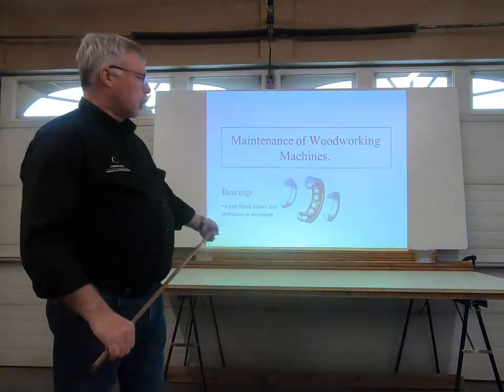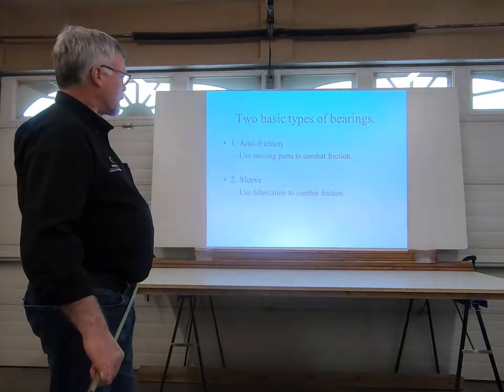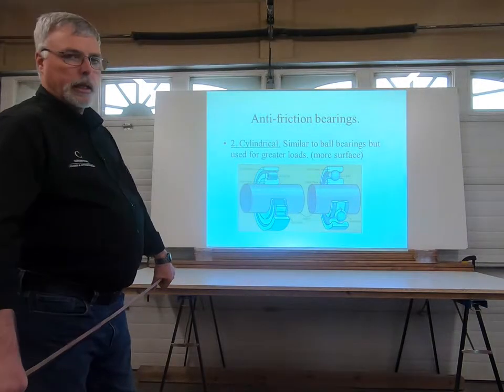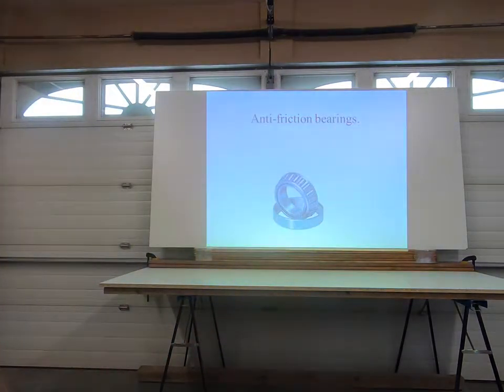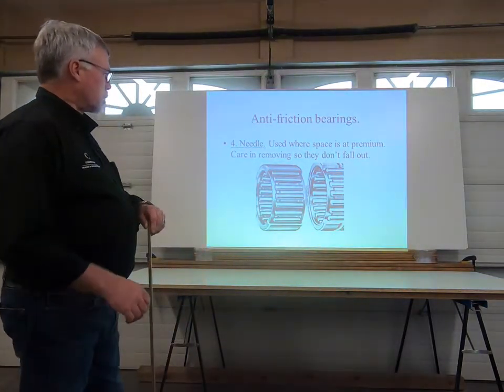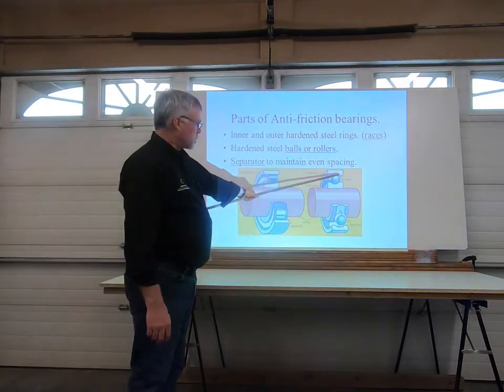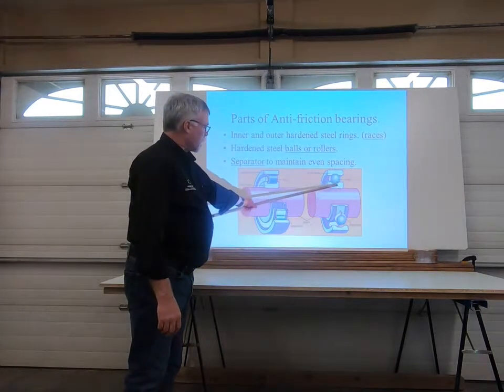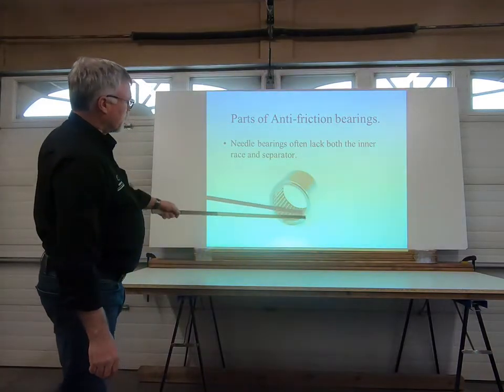GH010104 Drive Systems 3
In this video we will be discussing Anti Friction Bearings...Ball Bearings, Cylindrical Bearings, tapered Bearings and Needle Bearings.